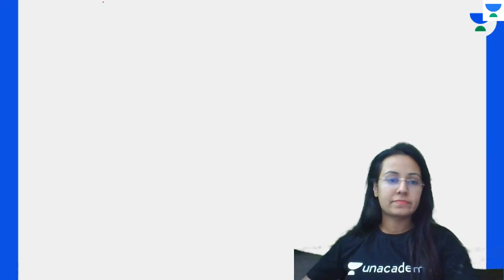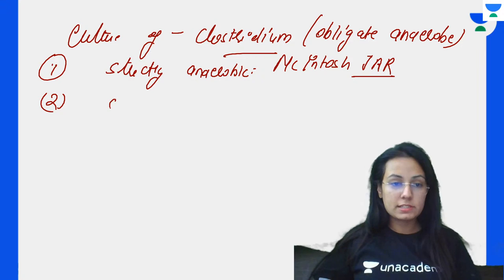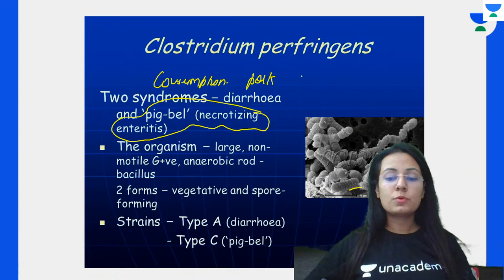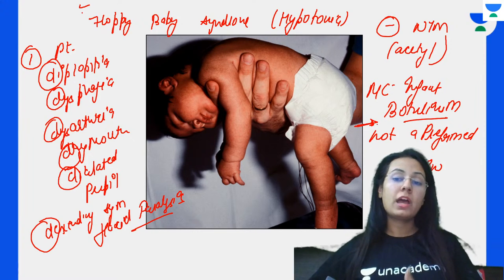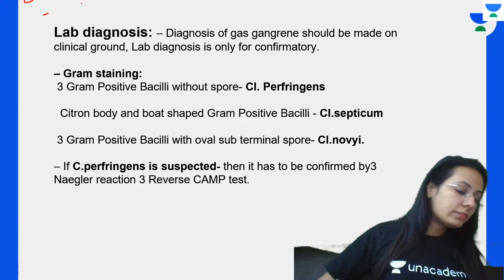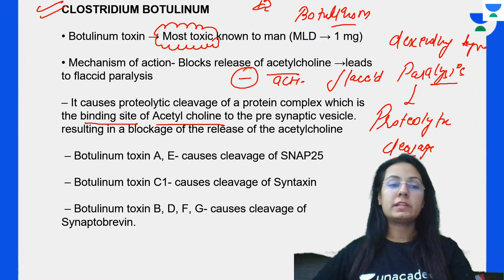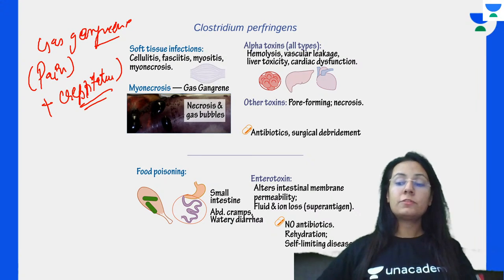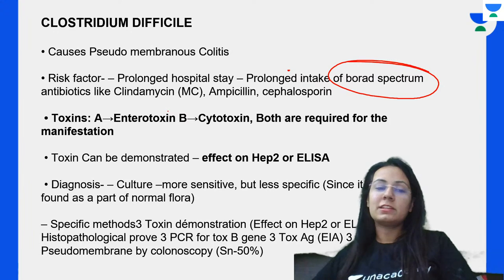Topic of the Day INICET Clostridium | Microbiology | Let's Crack NEET PG| Dr.Muskan Chaudhary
In this session, Dr.Muskan will be teaching about Topic of the Day INICET Clostridium For INICET'21

Dr.Muskan and other Top Educators take classes on Unacademy App.

Iconic:
Unacademy & PrepLadder

With Unacademy
All Resources Included in PLUS Subscription
- Live Batches
- Recorded Classes
- QBank & Notes*

With PrepLadder
All Resources of Dream Subscription
- Video Lectures
- QBank 3.0
- Rapid Revision
- Snapshot & Treasures